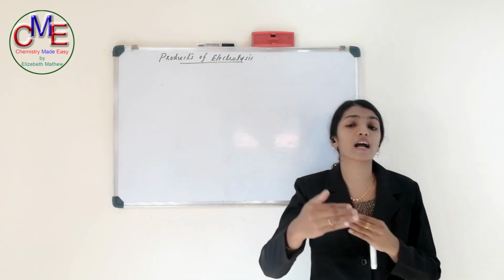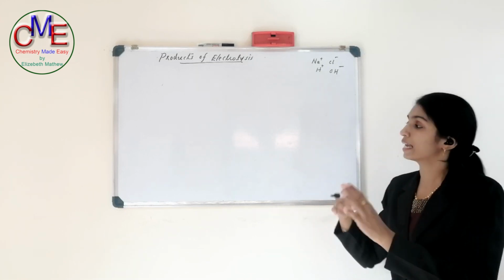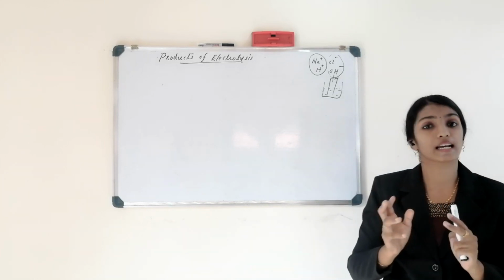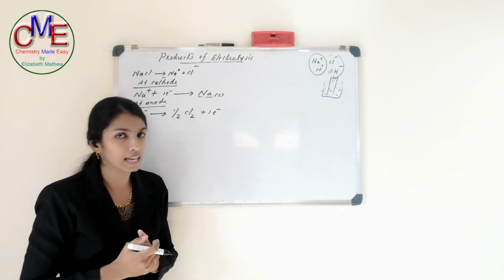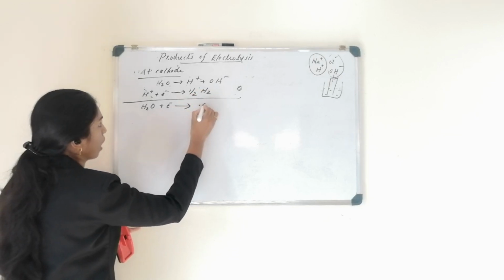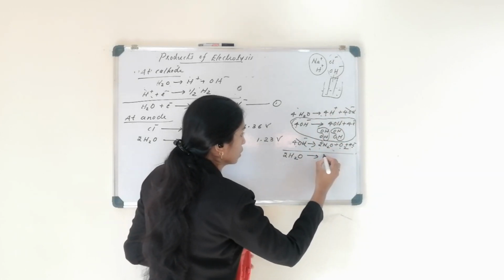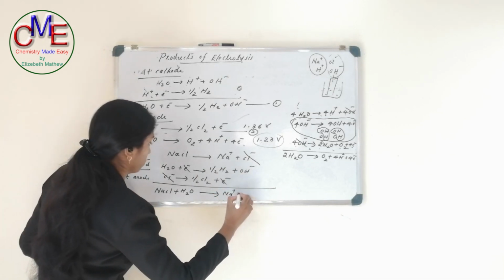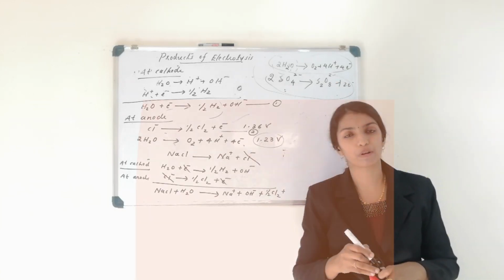Products of Electrolysis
Chemistry lessons foreseeing the scope of Virtual classes and virtual learning environment.
Simplest lessons made for the class 12 students. Please follow these links for previous classes